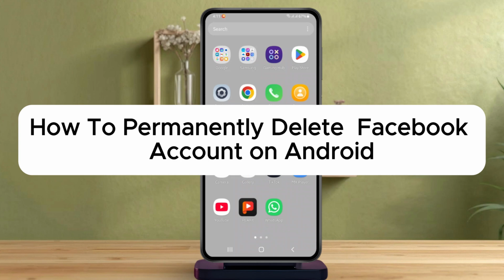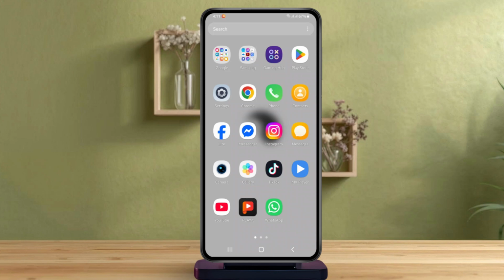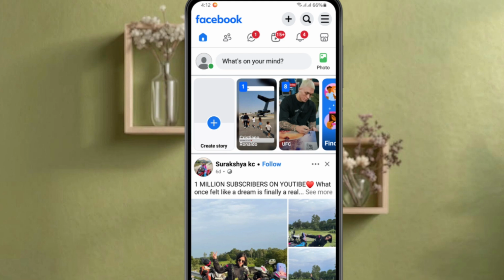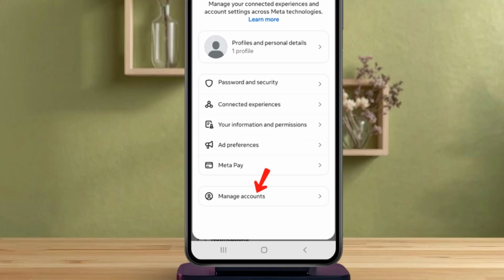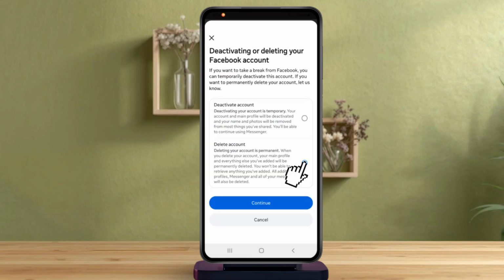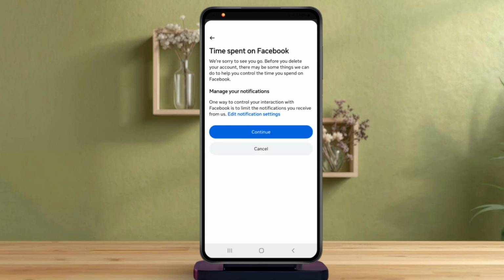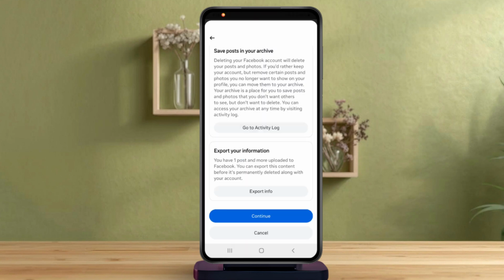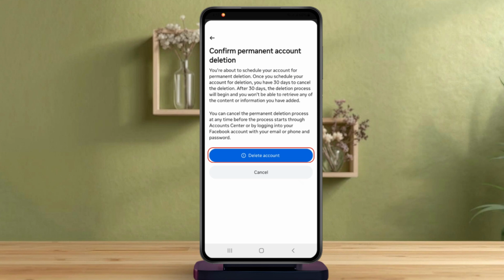How to Permanently Delete Facebook Account on Android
Learn how to permanently delete Facebook account on Android in this step-by-step tutorial. If you want to permanently remove your Facebook profile, this guide will show you the exact steps to delete your Facebook account on Android quickly and easily.

In this video, you'll learn how to permanently delete Facebook account on Android, delete Facebook account on Android, and remove your Facebook account permanently. You'll also discover the Facebook account deletion tutorial, where to find the Android Facebook settings, and follow this Facebook how to tutorial to delete your Facebook profile on Android.

Timestamps:
0:00 Introduction
0:20 Delete Your Facebook Account